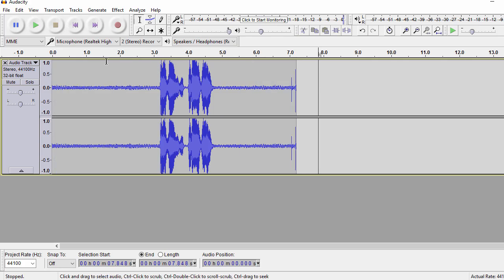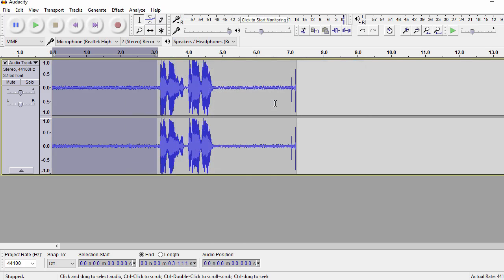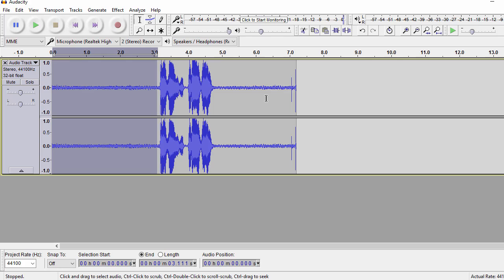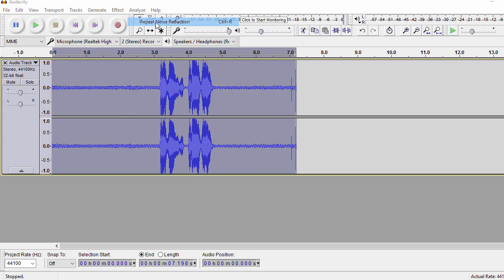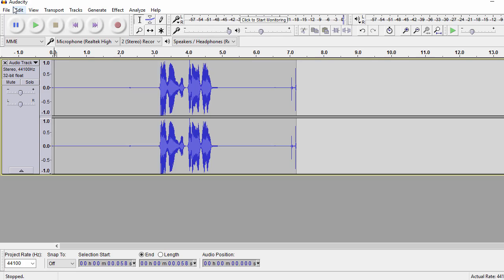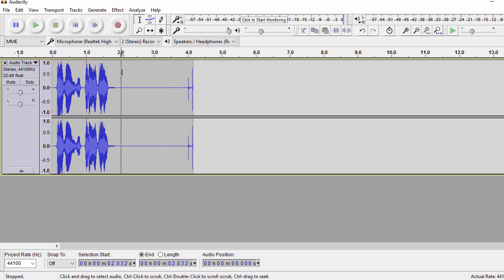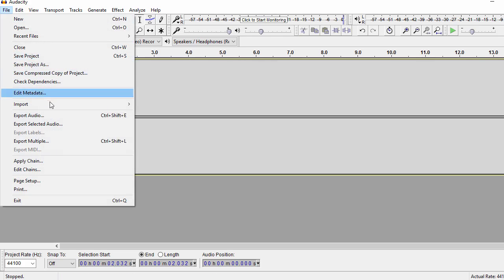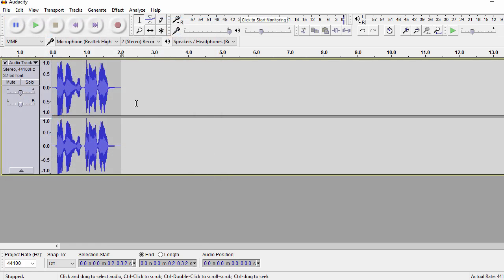How To REMOVE Background Noise in Audactiy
How To REMOVE Background Noise in Audacity

Skype: itz.chuy36